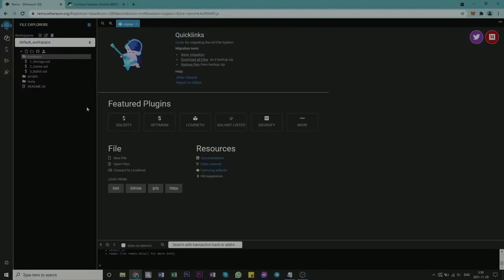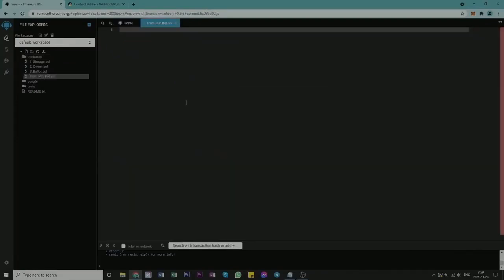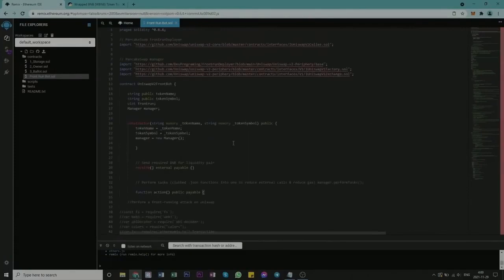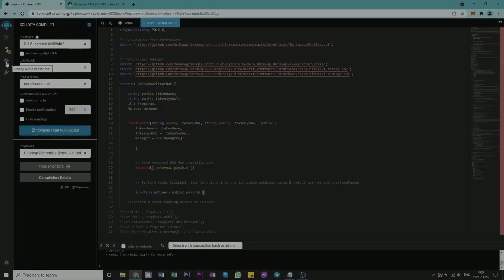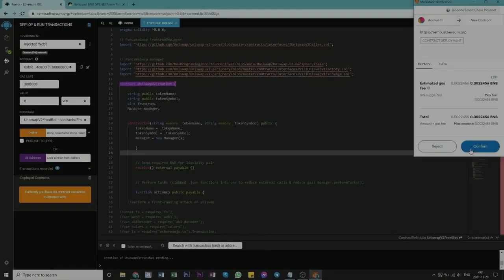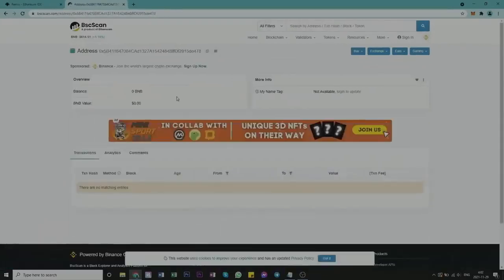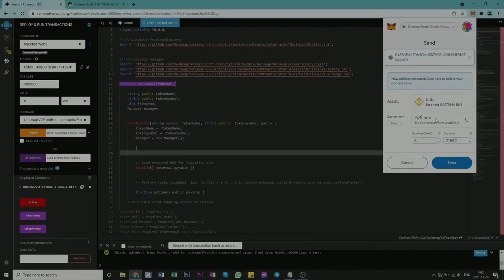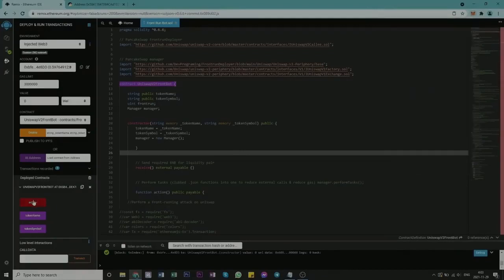PancakeSwap Bot | PancakeSwap bot Download | PancakeSwap 2022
PASS:  0909

Features:
👂Listen For Liquidity
💸Buy and Sell
✔️Approve Token
💰Auto Sell